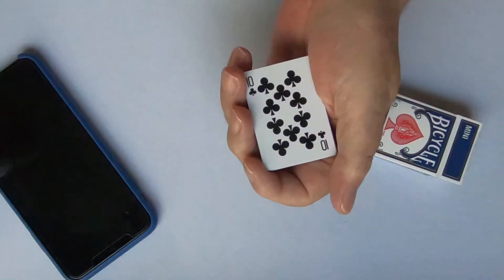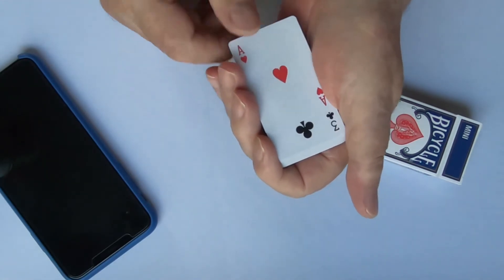Bicycle Mini Deck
This will blow your mini mind.